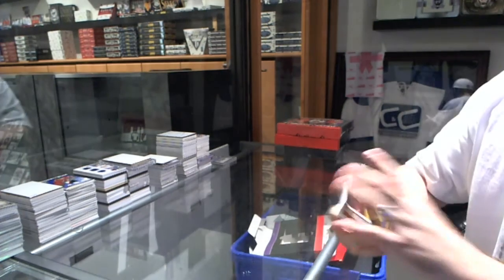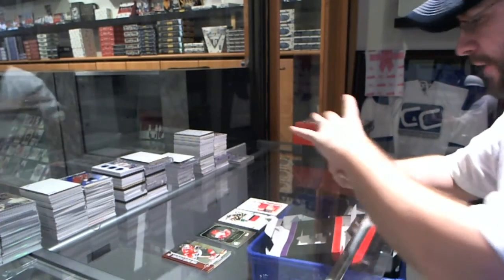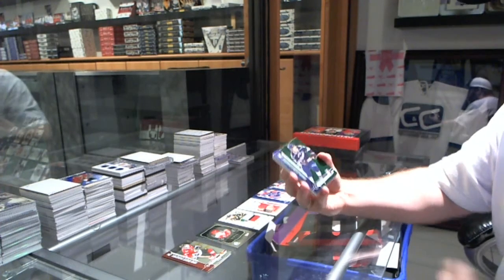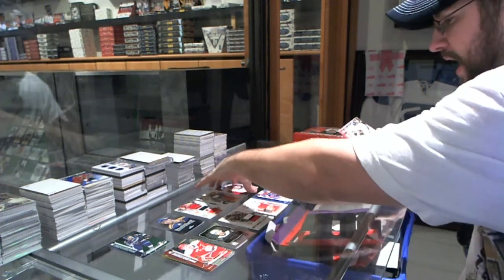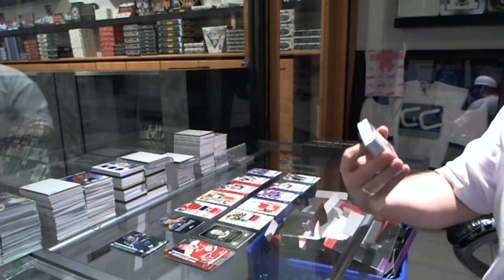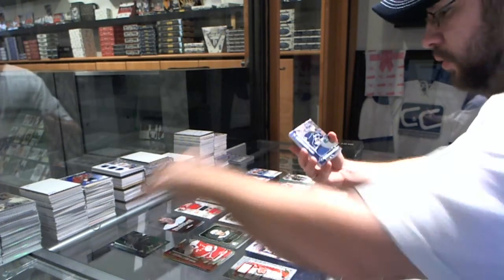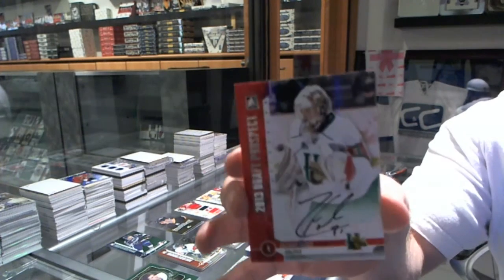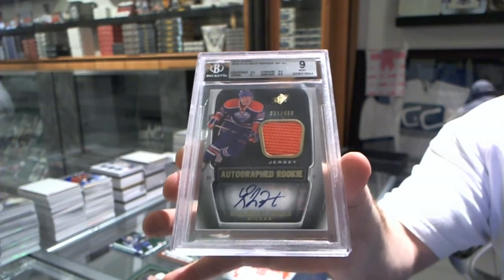12-13 ITG Draft Prospects x 3 & 14-15 ITG Best of Hockey - C&C GB #4586